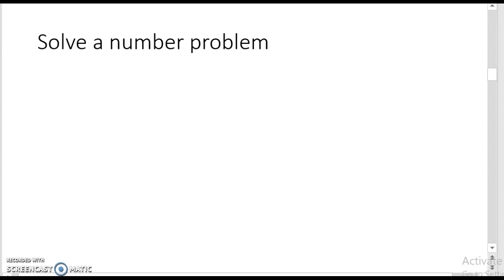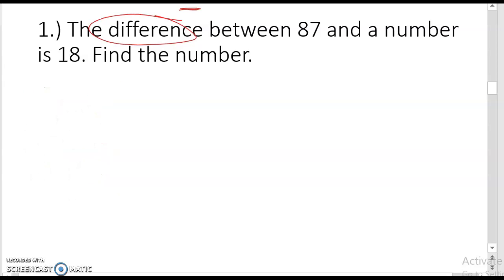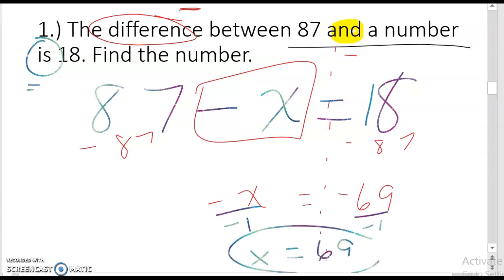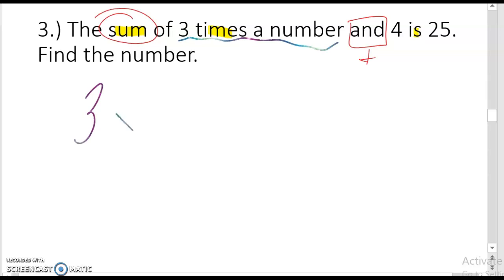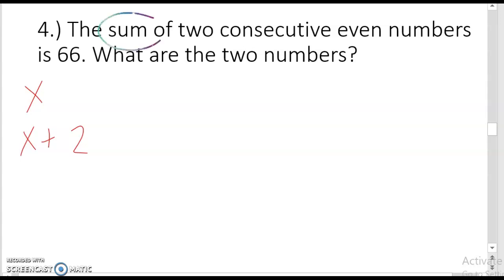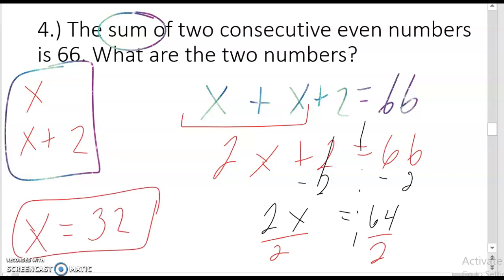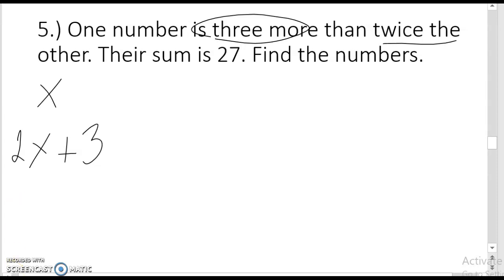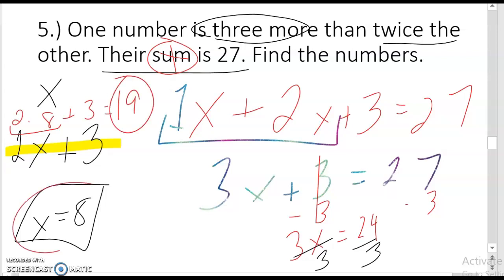Solve a number problem